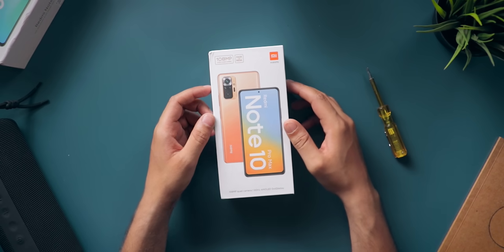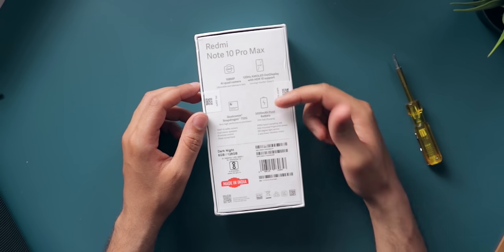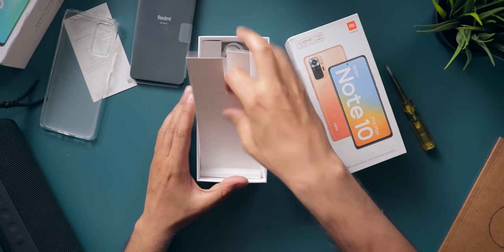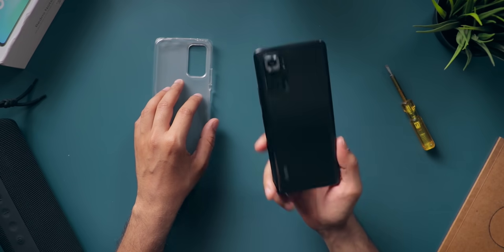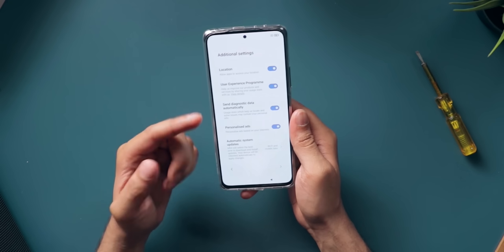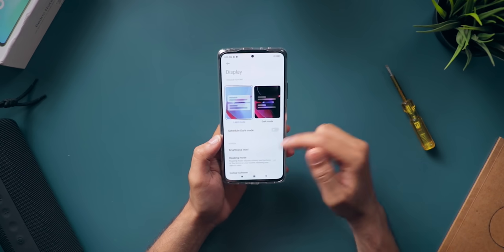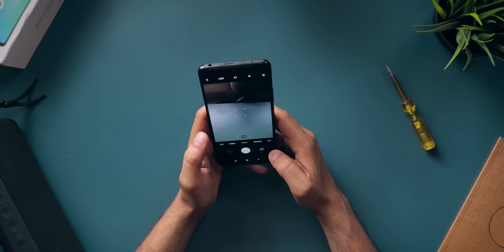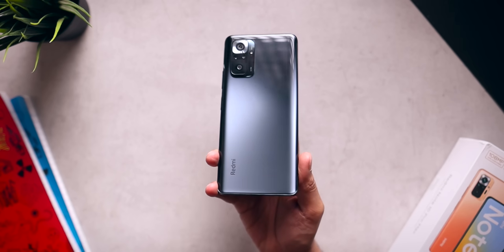Redmi Note 10 Pro Max Super Chill Unboxing and Impressions!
Redmi Note 10 Pro Max is here and is an incredible smartphone for the price. The Note 10 Pro Max comes with a 120Hz Full HD+ Super Amoled Display, 108MP Quad-Camera, Snapdragon 732G, 5020mAh Battery and more. Today in this video let us unbox the Redmi Note 10 Pro max in our super chill way. This is the unboxing and initial impressions of Redmi Note 10 Pro Max.